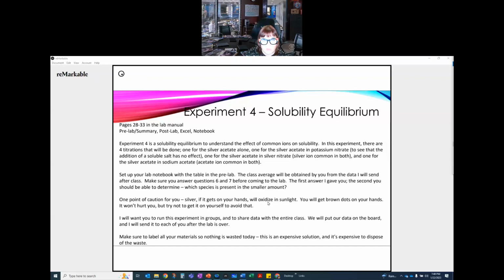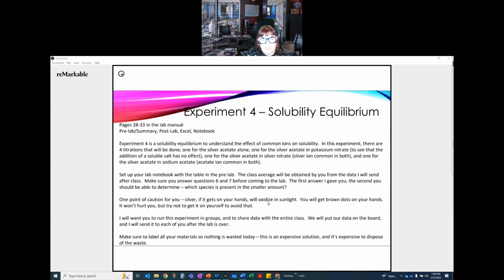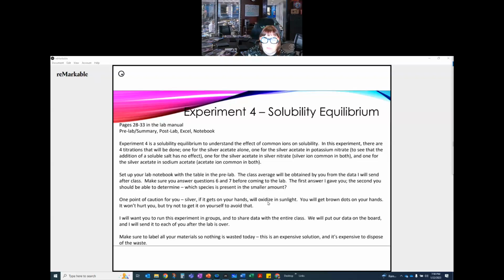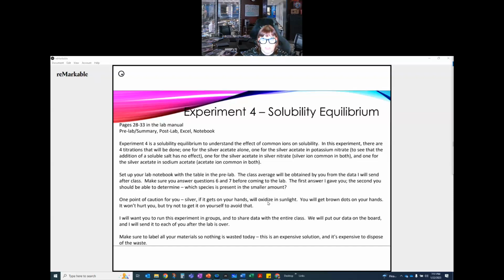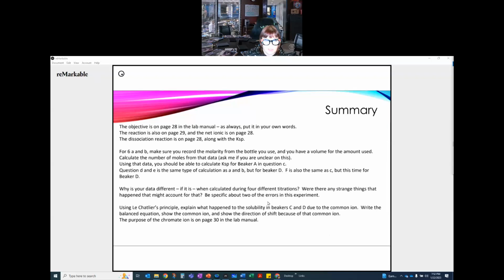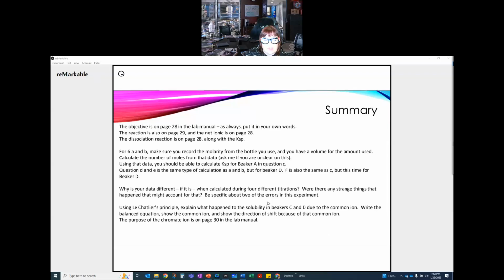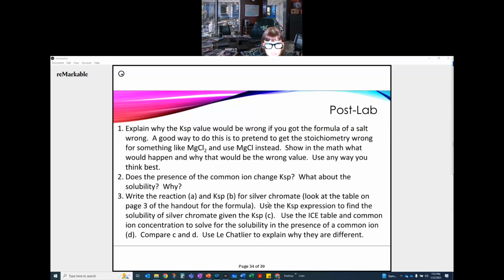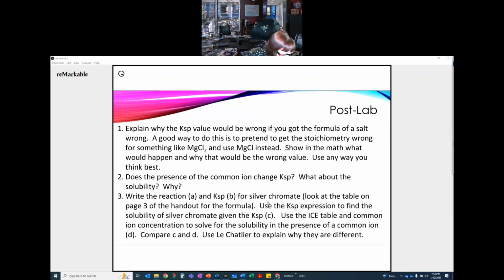Precipitation Exp 4 Solubility Equilibrium